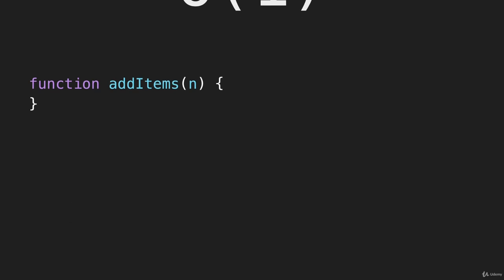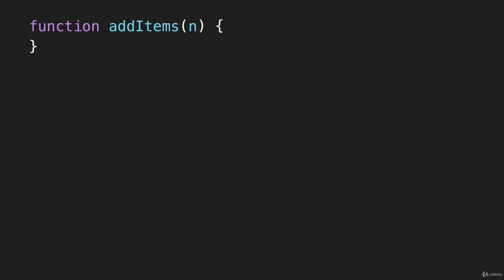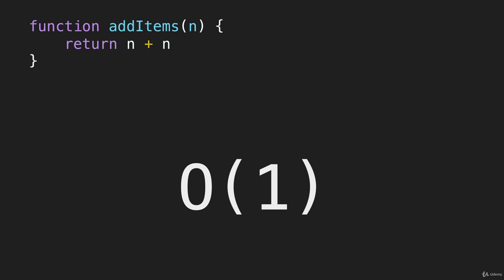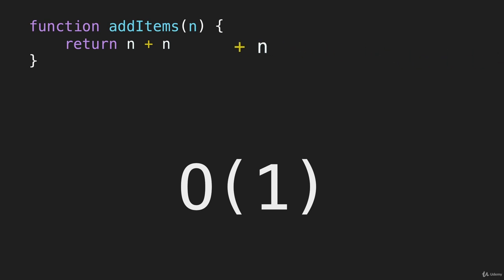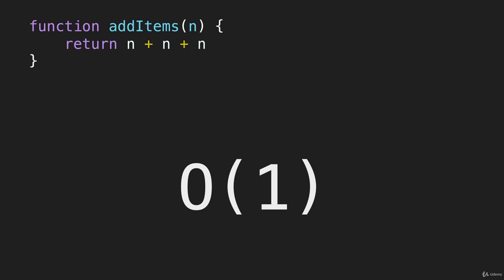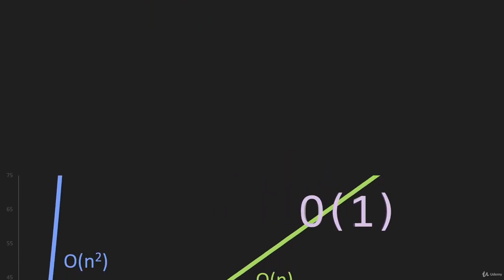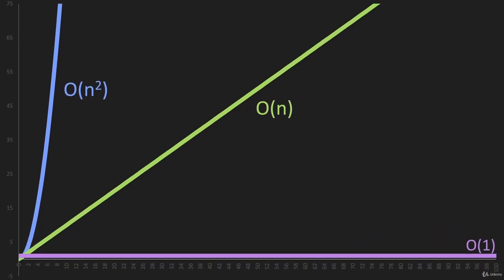8 Big O O1